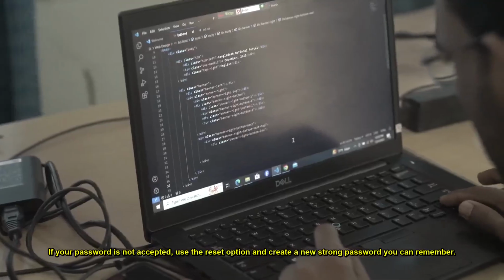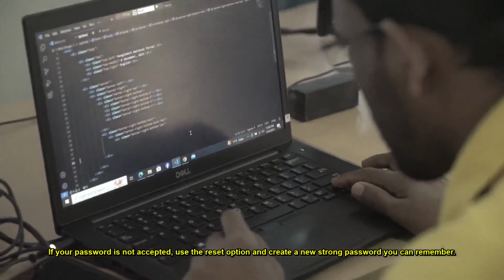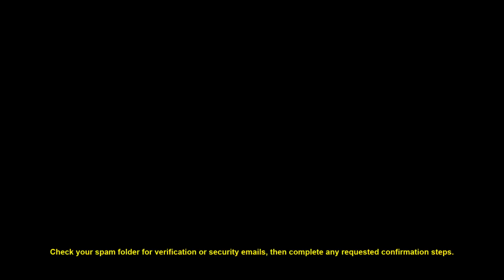How to configure LinkedIn messaging settings for faster replies - Quick Tutorial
Unlock the full potential of your LinkedIn messaging with our quick tutorial on configuring your LinkedIn messaging settings for faster replies! In this video, we guide you step-by-step through the settings that can enhance your communication experience on LinkedIn. Whether you're looking to streamline your networking or improve your response time, these tips will help you connect more effectively with your professional network. Don't miss out on the opportunity to boost your LinkedIn interactions!